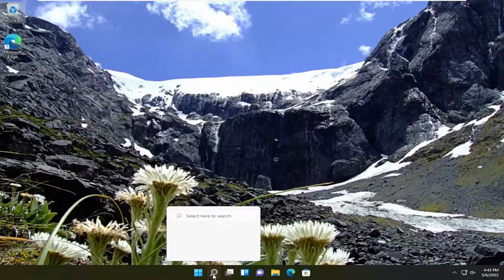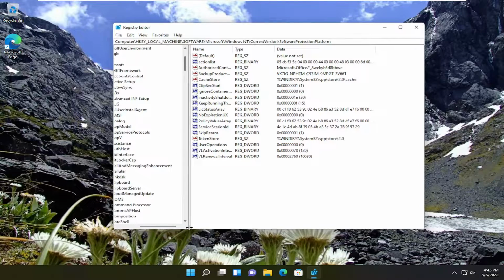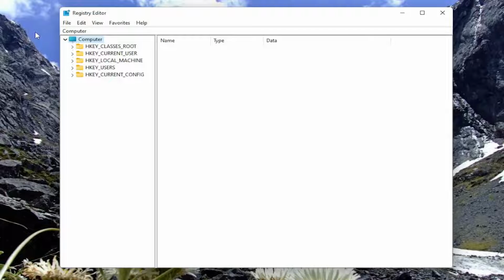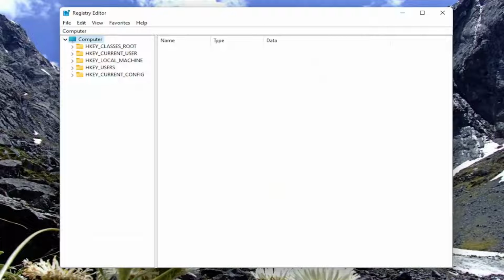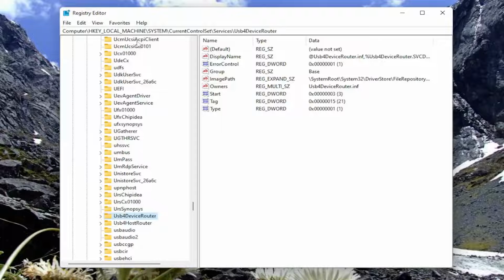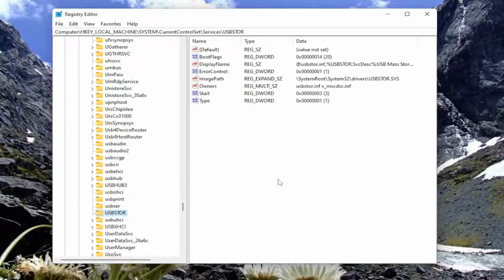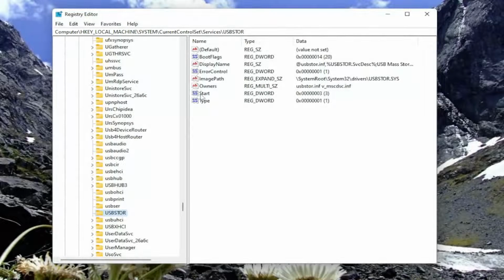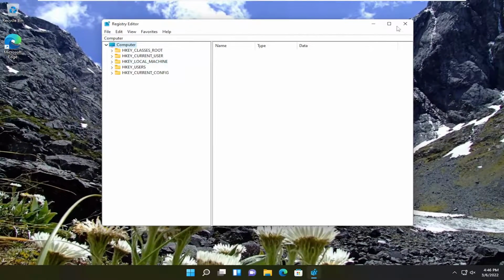How To Fix Low Audio Volume in Windows 11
Low PC volume isn’t an entirely uncommon scenario in Windows 10. In most cases, there are relatively straightforward fixes for software sound that doesn’t match up with the Windows volume bar level.

If you experience a low laptop or desktop volume, these are a few resolutions that will probably restore the volume level in Windows.

how to fix low audio device volume windows 10

If the sound volume on your Windows computer has become too low, here are some possible solutions that you can use to fix the problem. The issue may be caused due to software, or it could be hardware-related. Windows comes with some essential settings that need to be perfect to get good sound quality. If your computer volume is too low on Windows 11/10/8/7, follow these steps and see if anything helps you fix that issue.